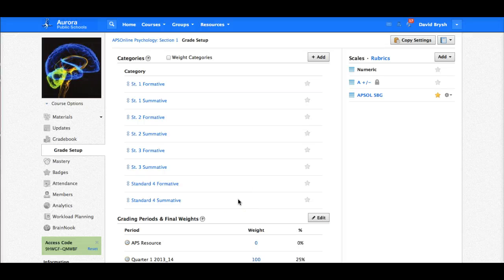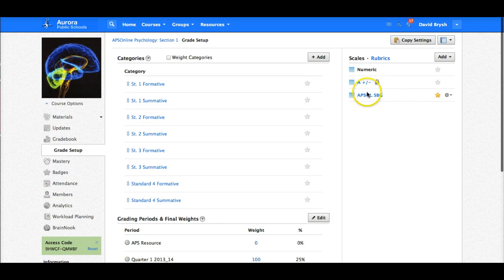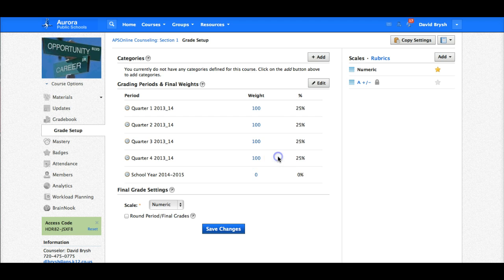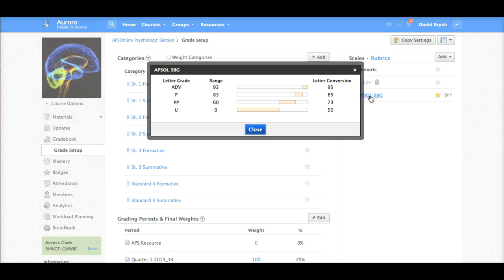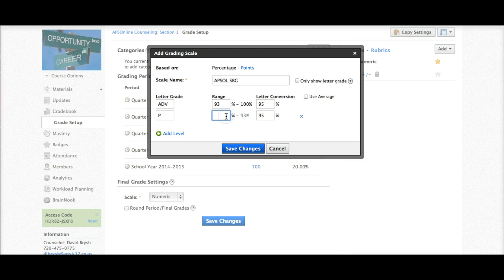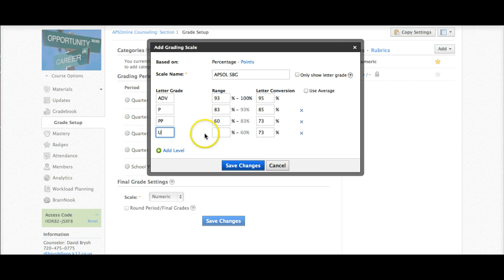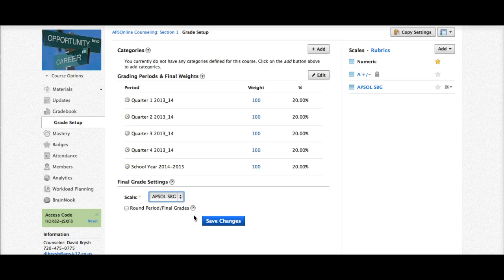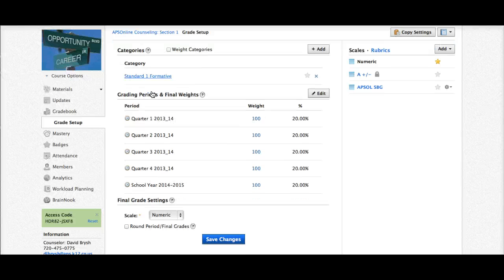SBG in Schoology